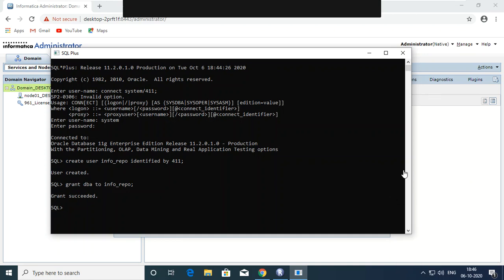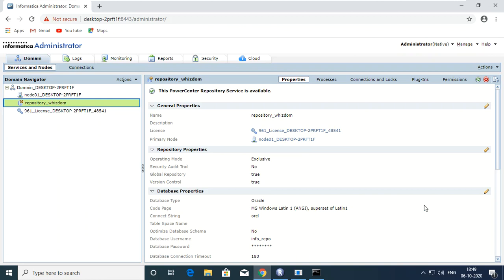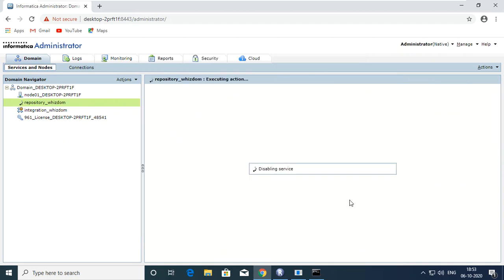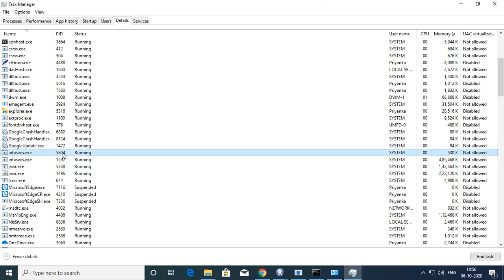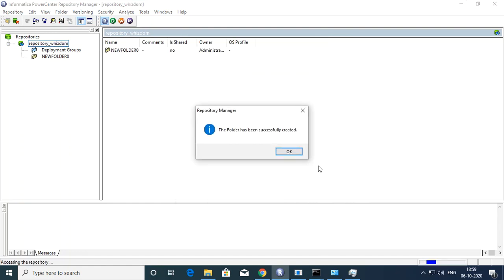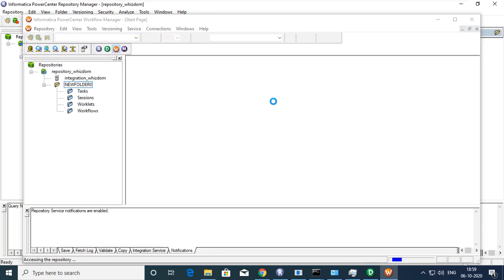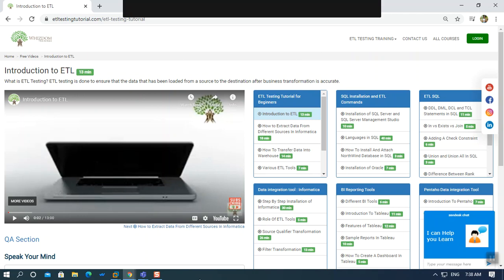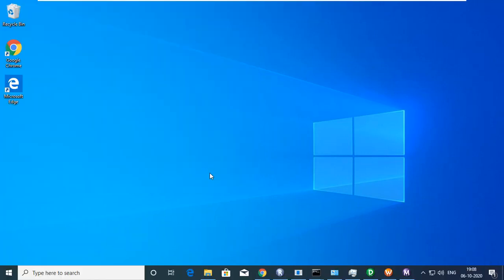ETL Class14 | Whizdom Trainings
Whizdom Trainings trains you to integrate data and transform it to compatible in targeted destination system.